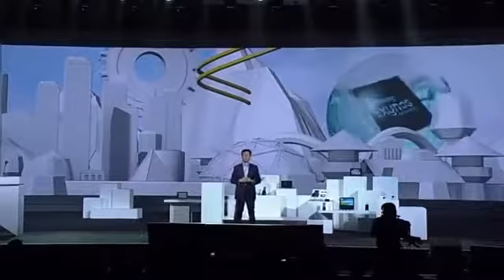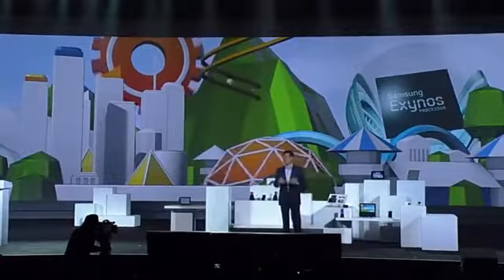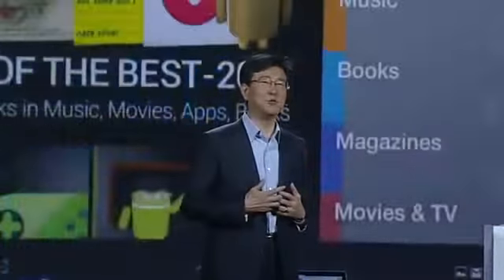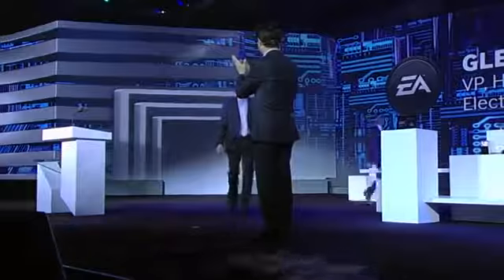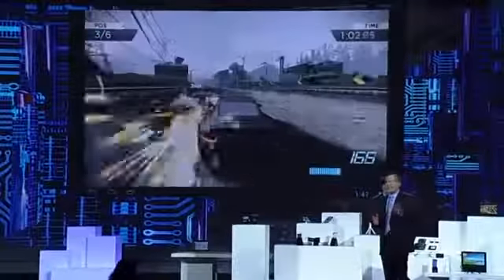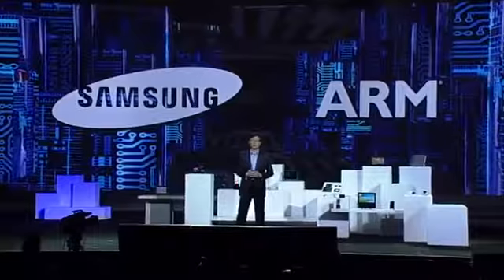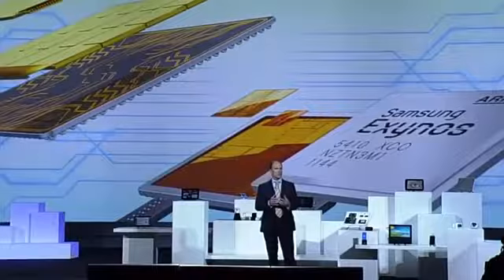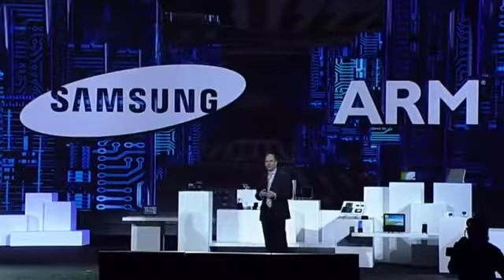Full Samsung Keynote CES 2013 Exynos 5 Octa processor Part 2